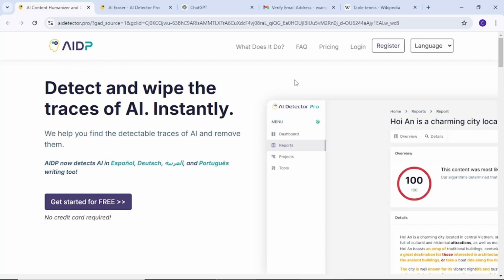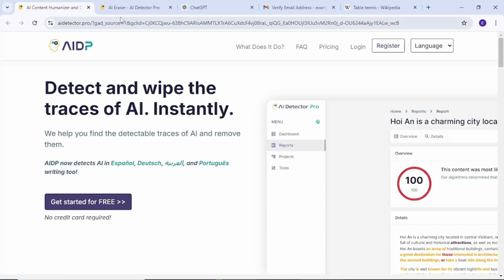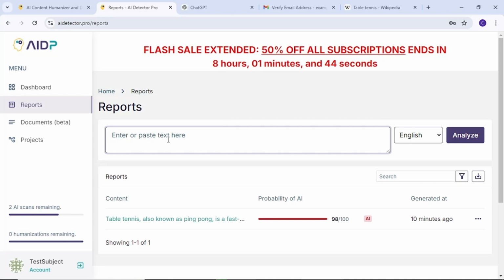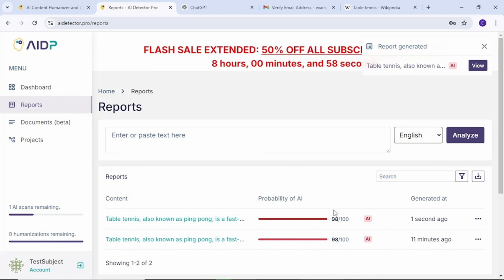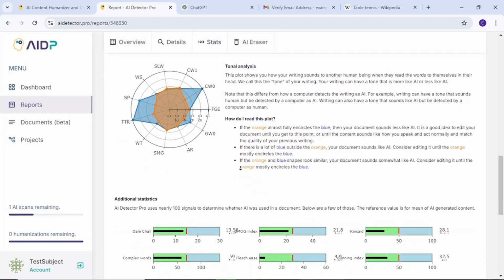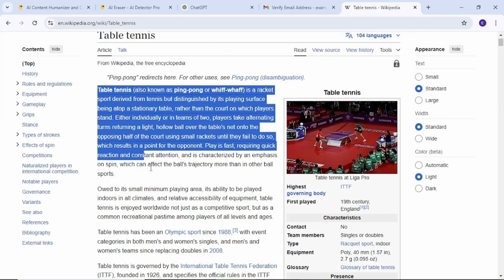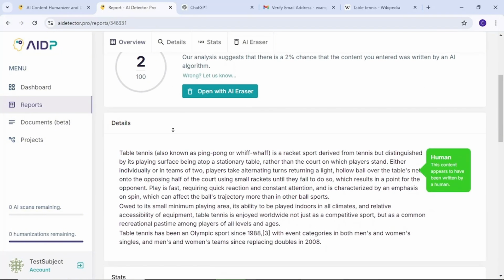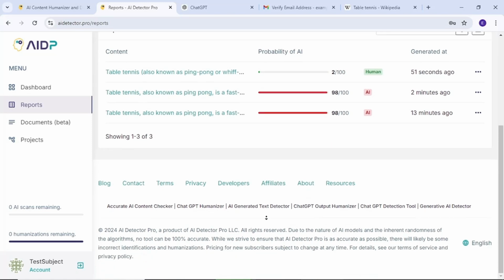How to Detect AI Generated Writing for FREE | AI Detector Pro Tutorial (2025)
In this video, discover how to detect AI-generated writing using AI Detector Pro. This tutorial provides insights into identifying AI content, helping you ensure authenticity in your writing projects and academic work.